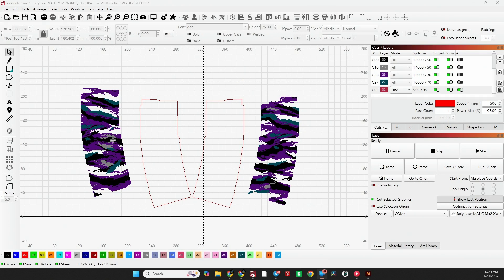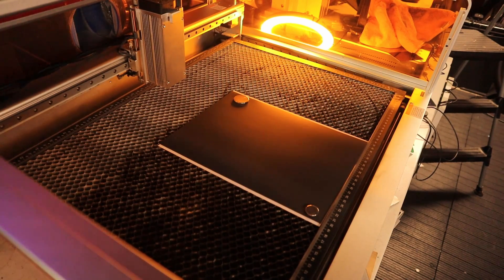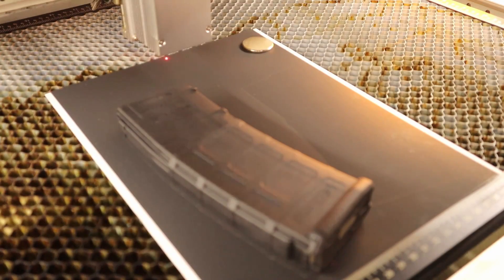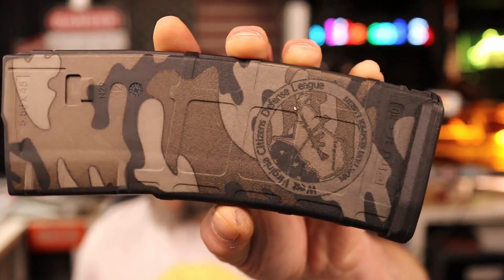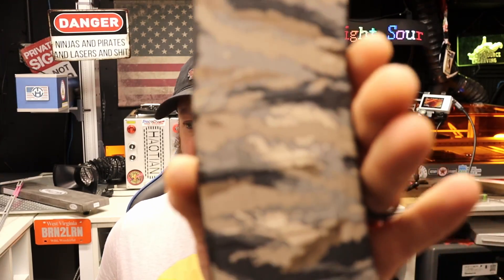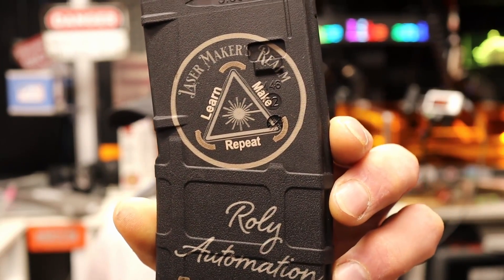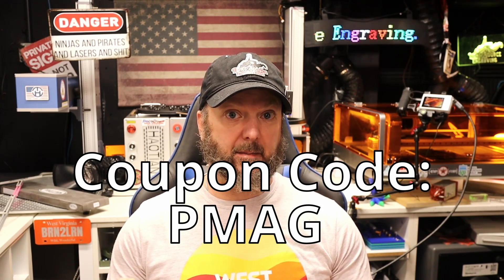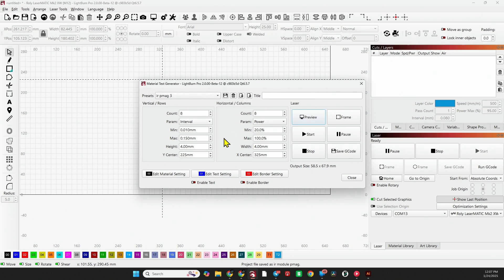Lasermatic MK2 XW 2w IR Module Polymer Laser Engraving Tutorial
magpul pmag engraving with the Roly automation Lasermatic 2w IR module
Get your laserMATIC mk2 and pre-order the GalvoMatic when available

Panavise Jr
Signet Rings that should be stainless steel

Laser Map Maker – Create. Download. Cut. Engrave.

Pick up a Haotian Fiber/CO2/UV Laser today here with my discount included!!